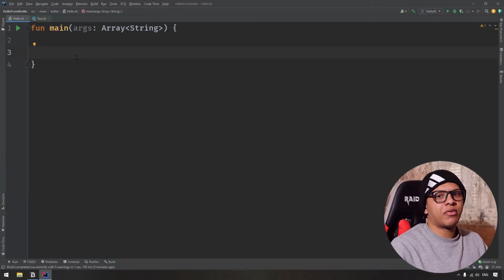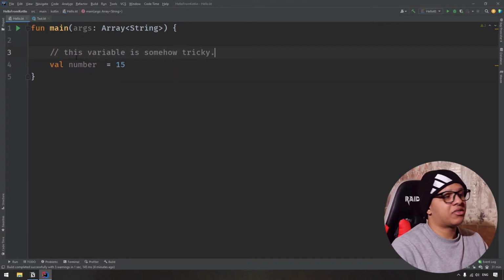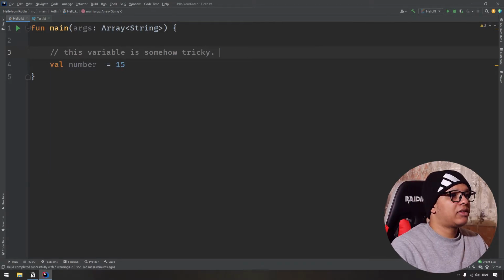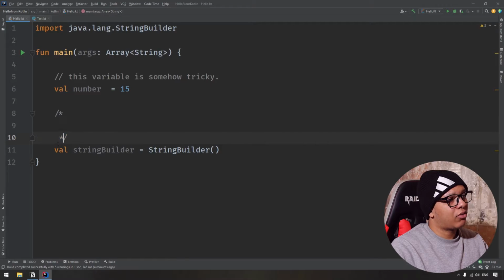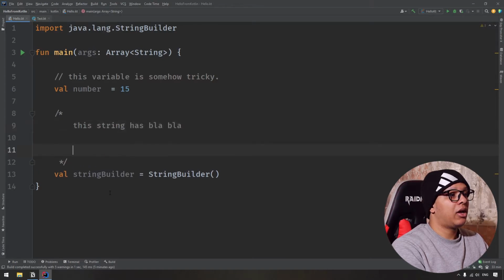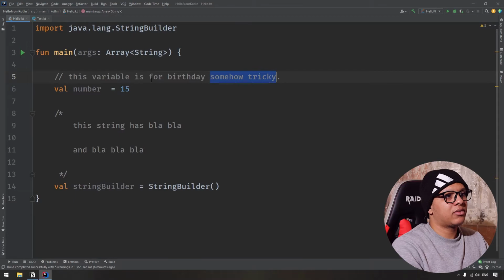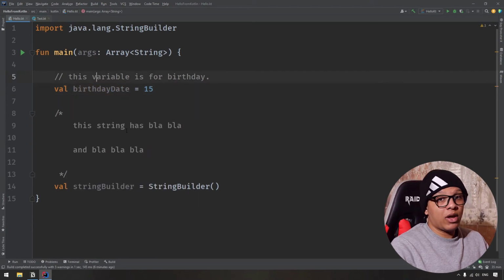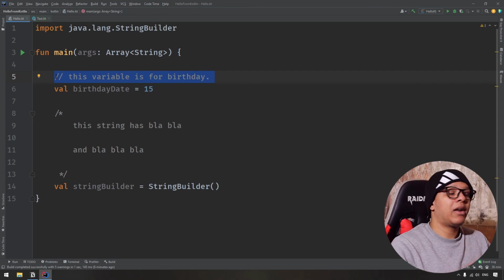Kotlin For Beginners - Comments